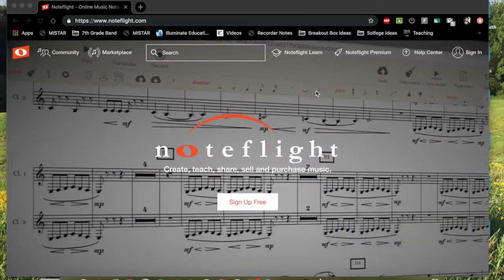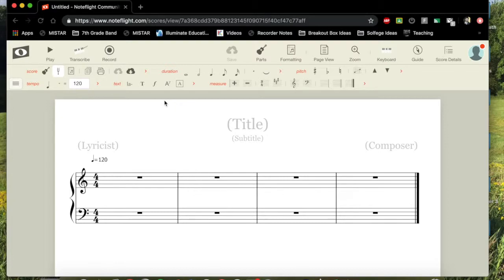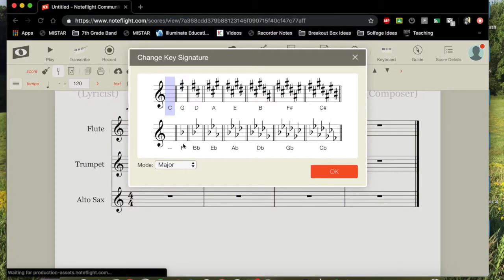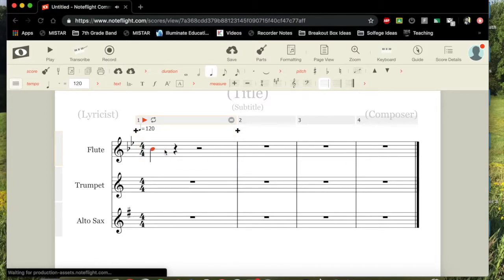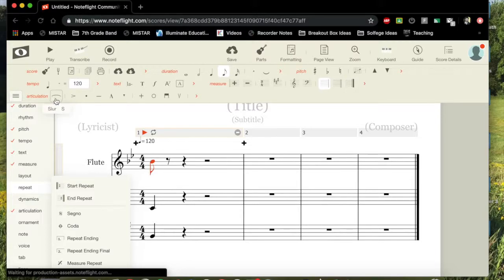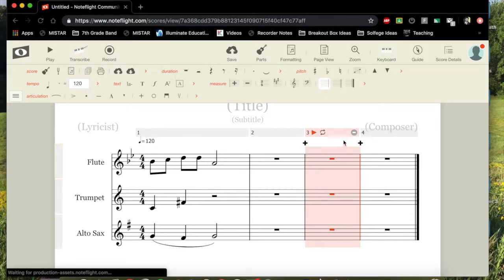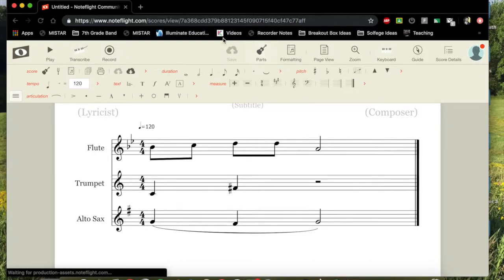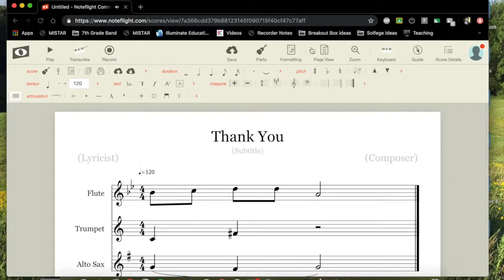Noteflight Introductory Tutorial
This video goes over the basics of Noteflight and how to set it up for the beginnings of a project.